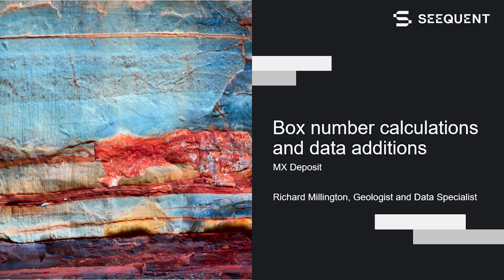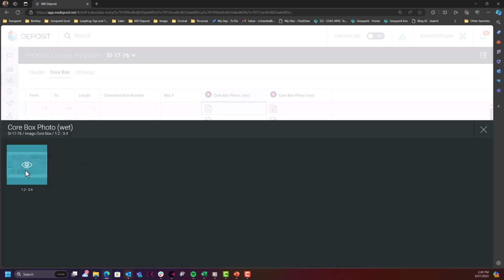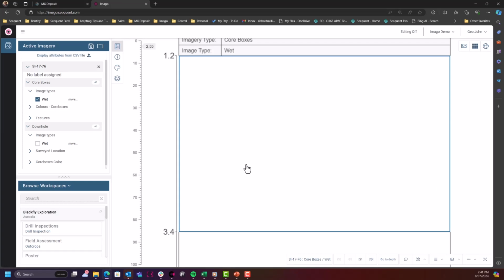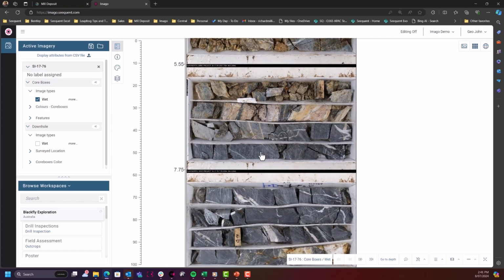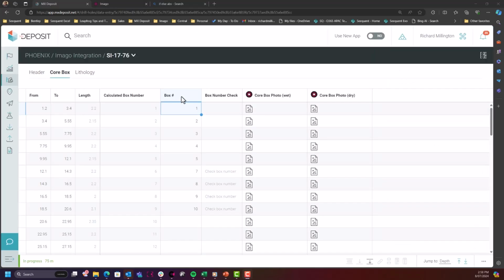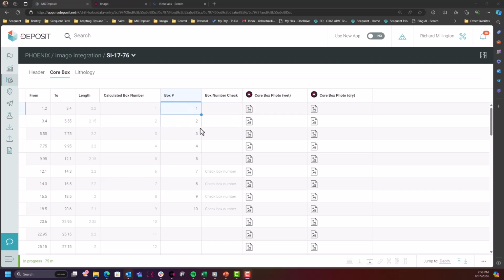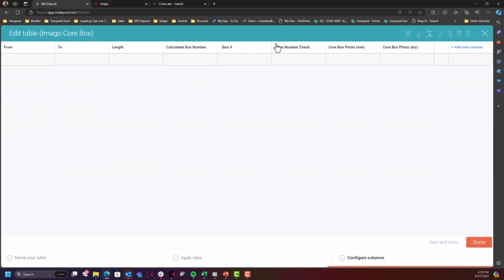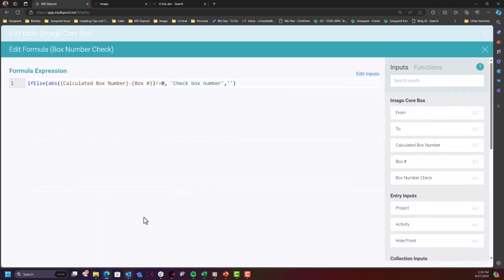Box number calculations and data additions in MX Deposit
This video show how calculations can be used to generate box numbers or additions of data from the previous rows of data in MX Deposit.

Read more on calculated columns in the MX Deposit help

Video created by Richard Millington, Project Geologist and Data Specialist